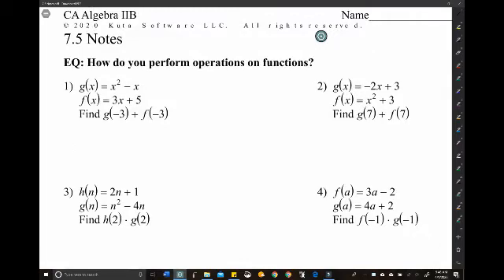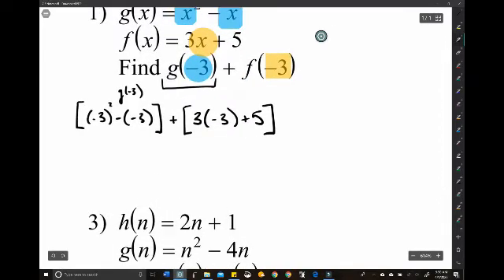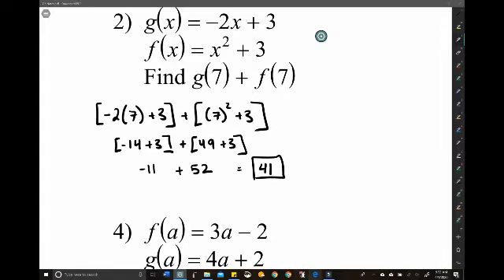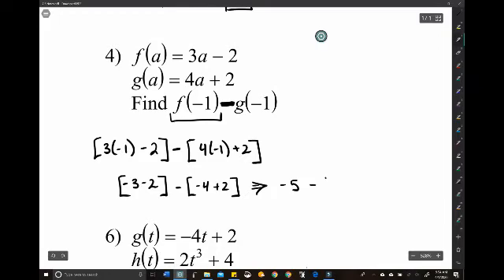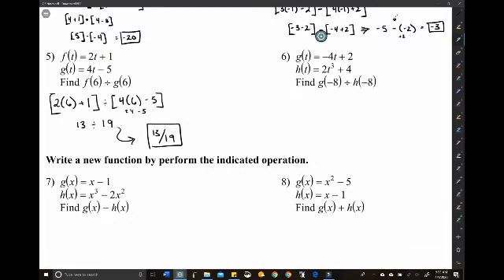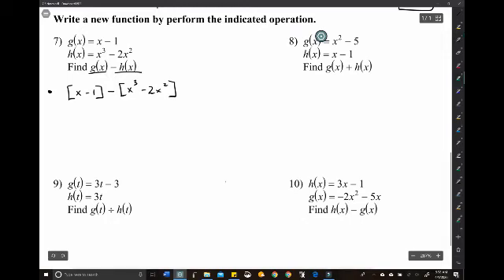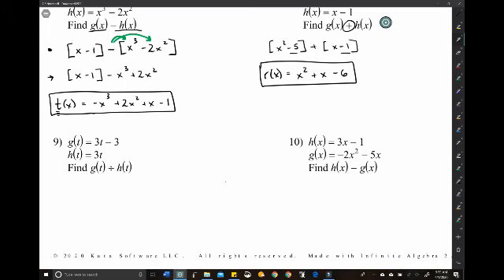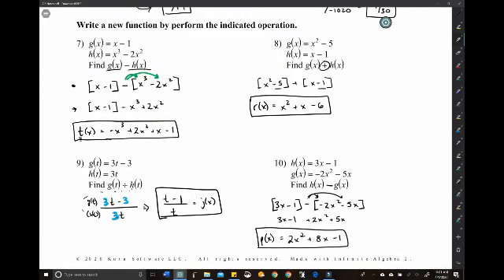7.5 Notes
Adding/Subtracting/Multiplying/Dividing functions